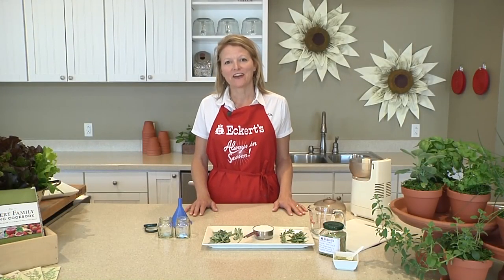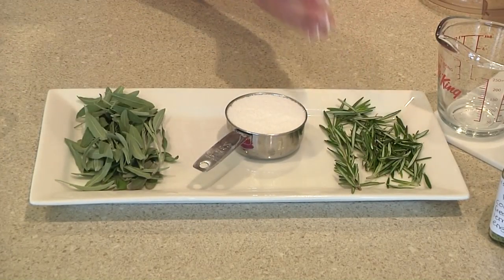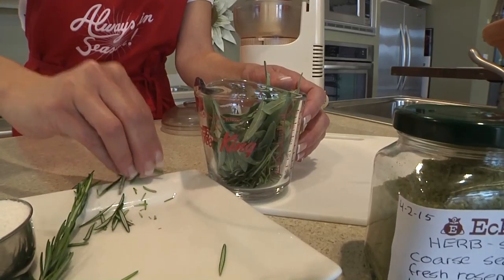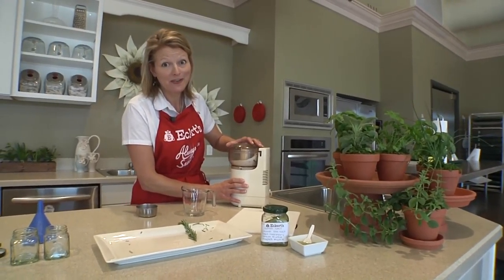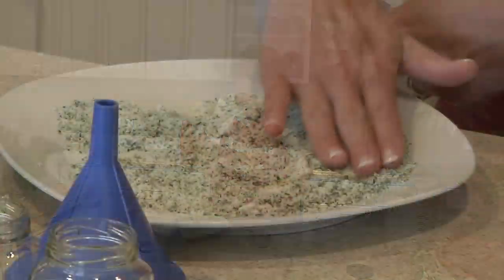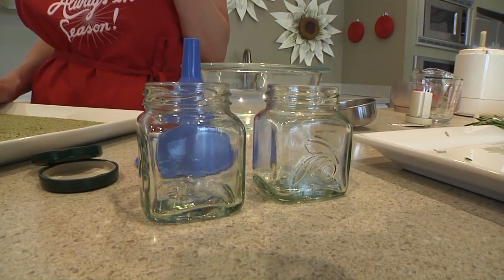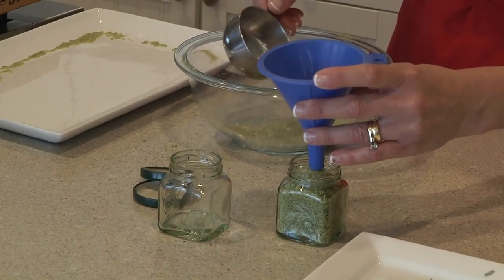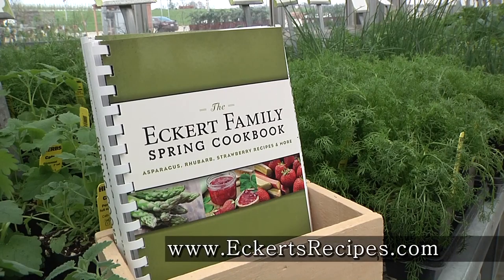Herb Salt | Eckert's Country Store and Farm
Herb salt is a great way to add seasoning to a variety of ingredients. You can use a variety of culinary herbs. Wash and dry herbs overnight before beginning. Measure out about one cup of herbs. Experiment to find your favorite combination. Add herbs and 1/2 cup Kosher salt to your food processor. Do 3 short pulses and the blend for about 1 minute. Pour out in a clean dish and cover with parchment paper. Let dry for about a day. Then pour salt into a sanitized jar. Use on your favorite meats or veggies.